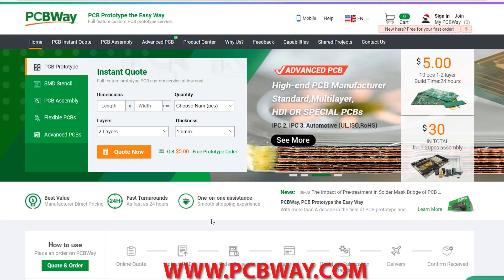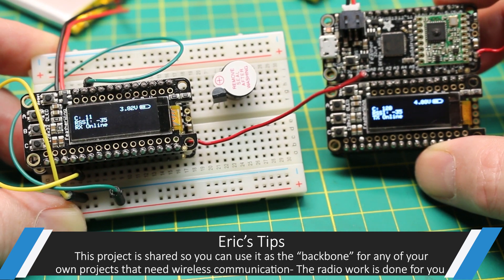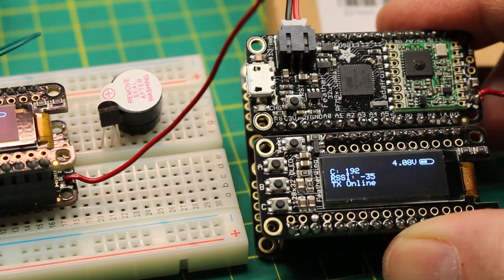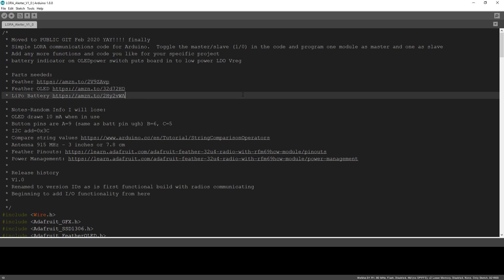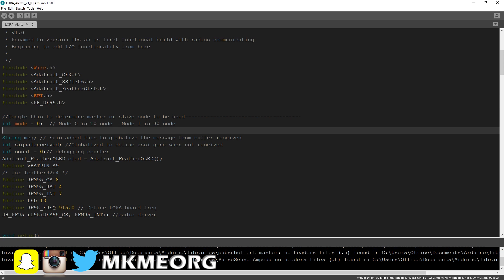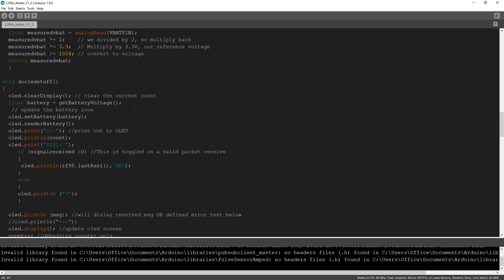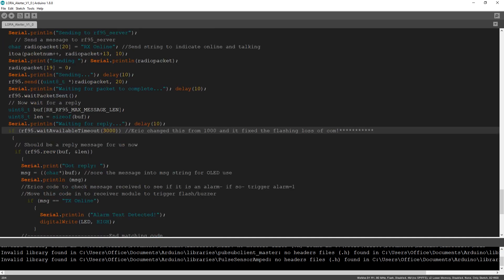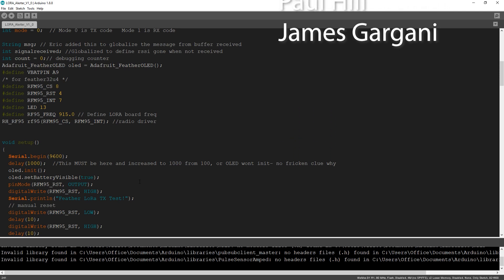Long Range Wireless Communication for Your Electronics Project! Arduino LORA Radio📡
Code & Instruction for the Adafruit Feather + LORA radio to add wireless communication to any project.

Parts:
Feather OLED
LiPo Battery